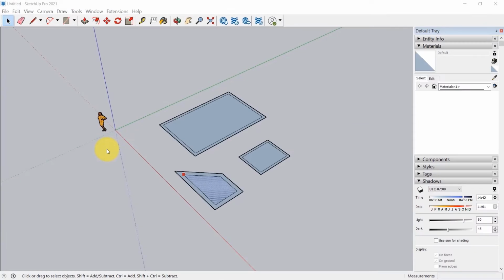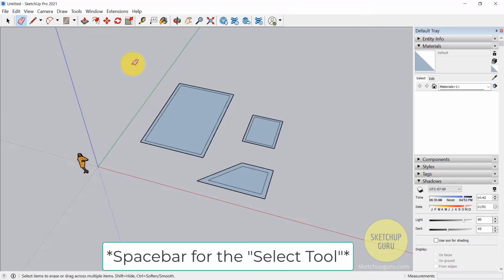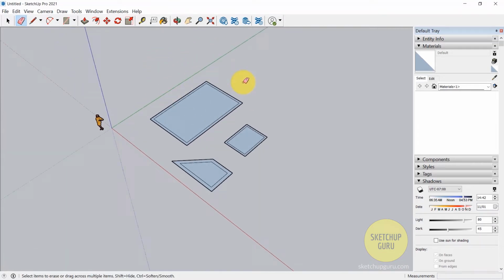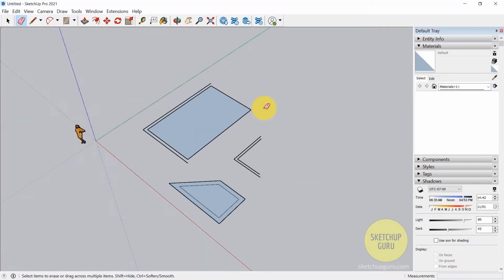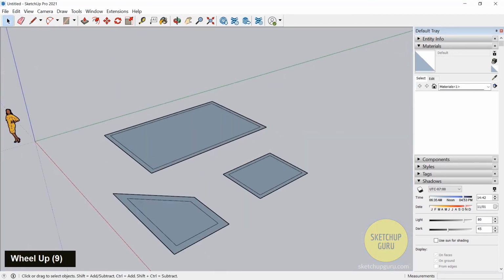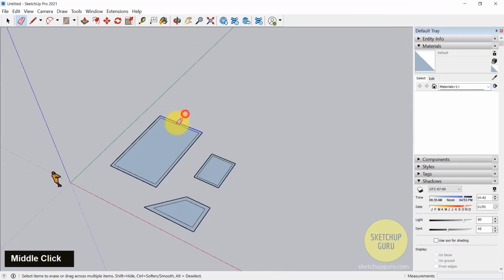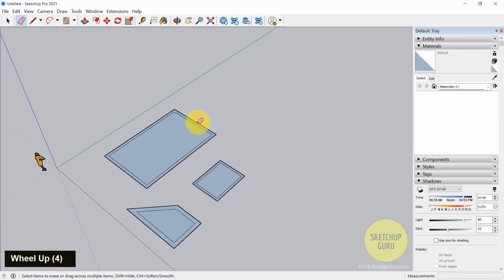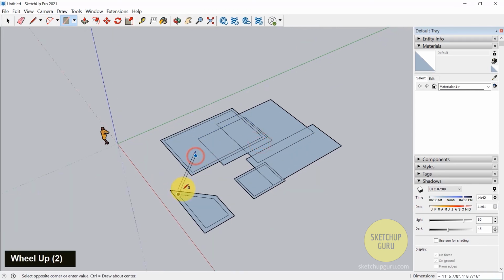10 The Eraser Tool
In this video, I will show you how to correctly use the Eraser tool in Sketchup!

⏱️ Timestamps
0:00 - Introduction
0:10 - Eraser tool
1:01 - Use the select tool to delete
1:38 - Unselect selections